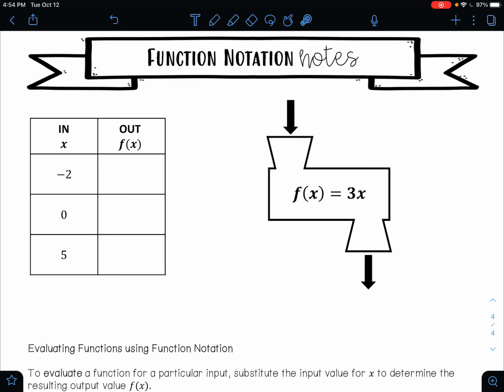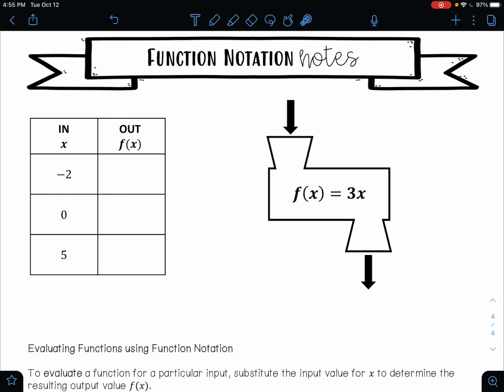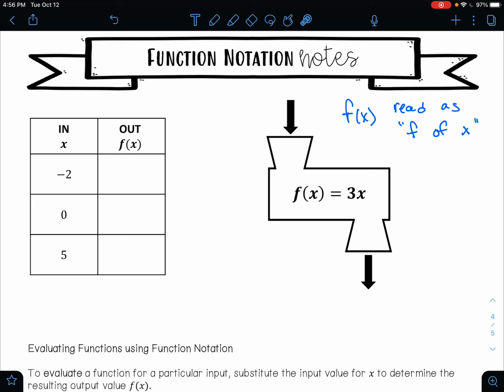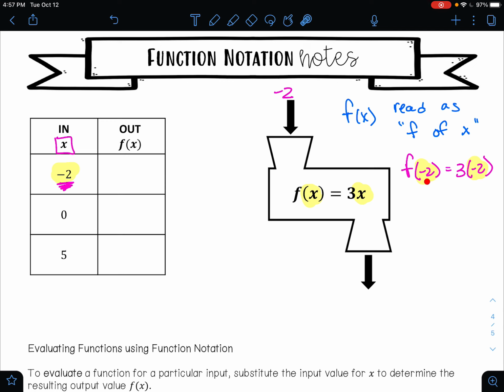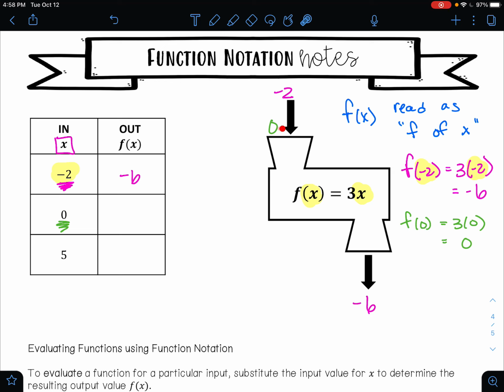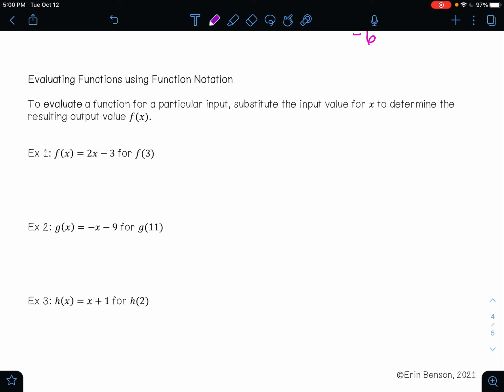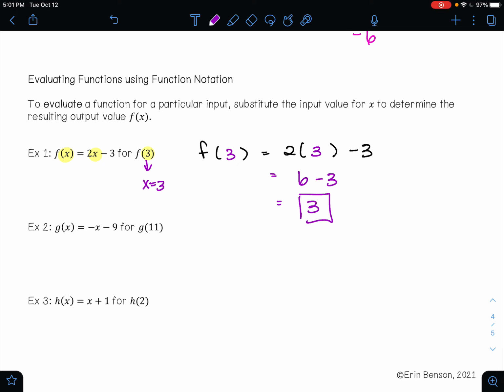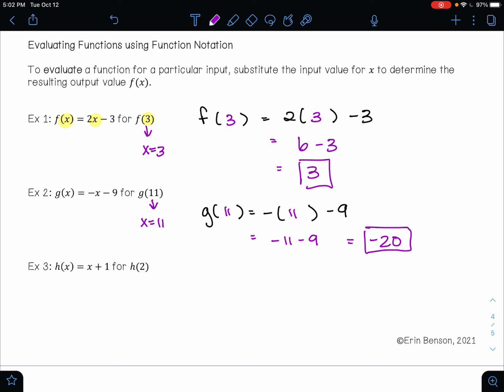Evaluating Functions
In this video, I will show you how to evaluate linear functions.